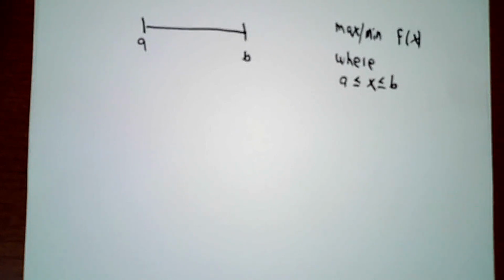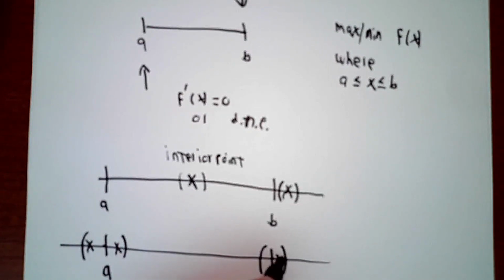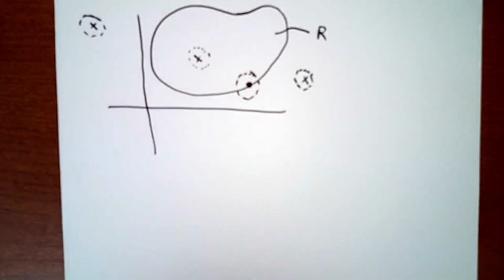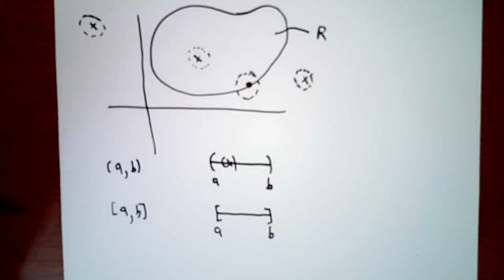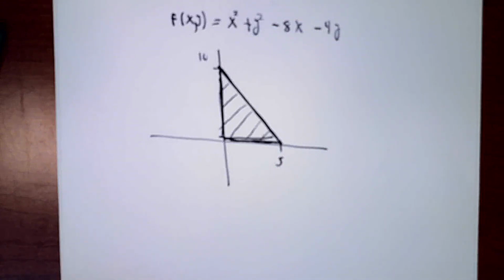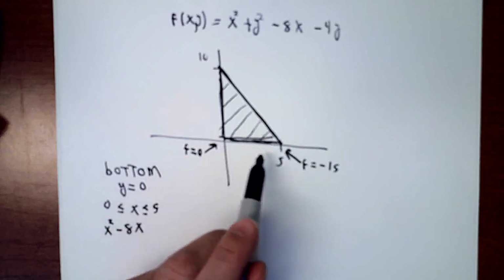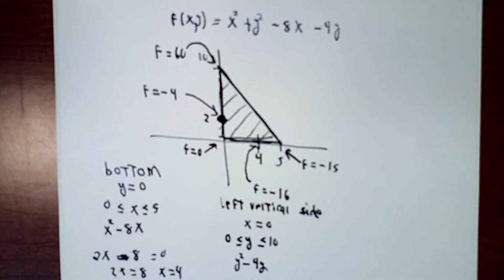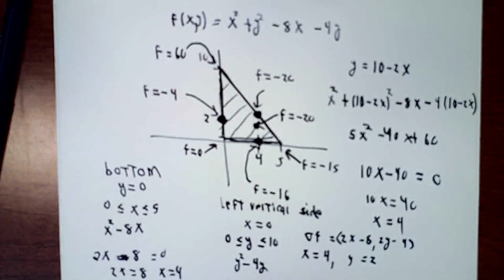Absolute maxima and minima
In a previous video we talked about relative extrema. In this one we will look at the situation where we have a continuous function of two variables defined on a closed and bounded set. The boundary complicates the situation a great deal.